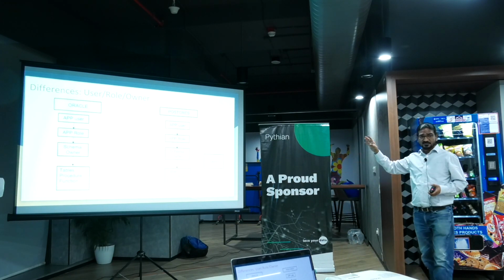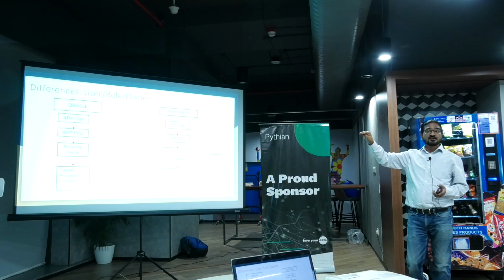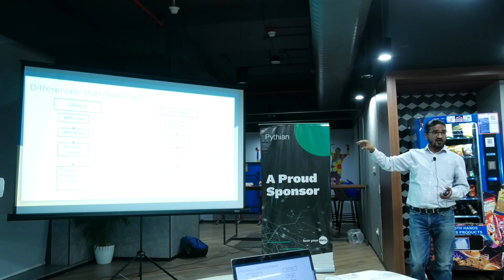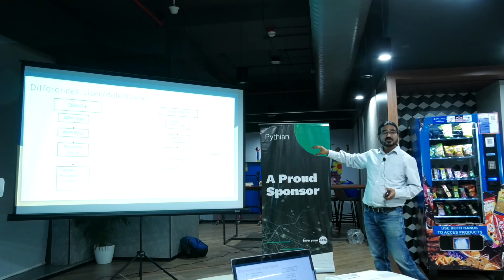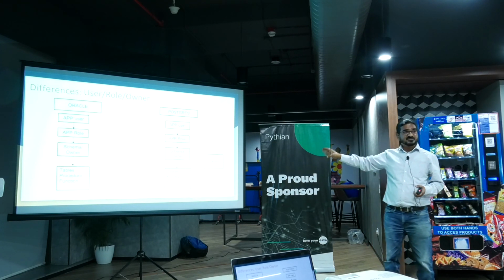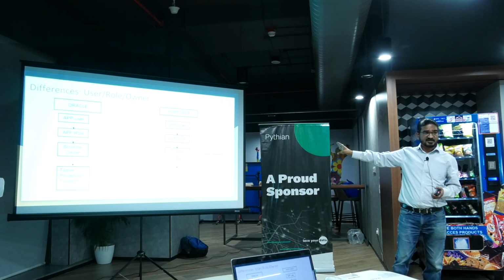Lightning Talks by Rajesh & Jitendra from AWS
Topics: New Roles in PostgreSQL by Rajesh Madiwale from AWS
Store procedure security DEFINER vs INVOKER By Jitendra Kumar from AWS